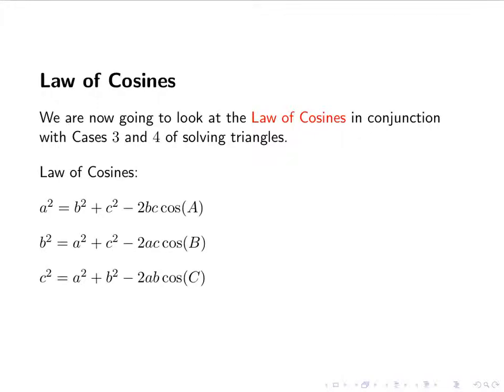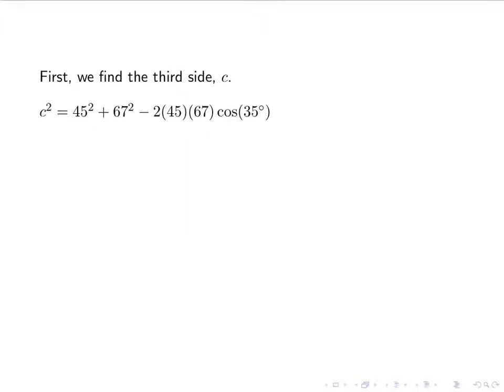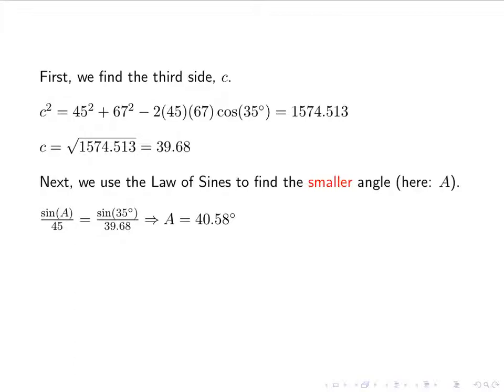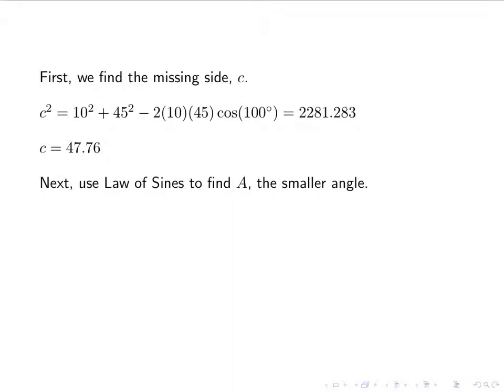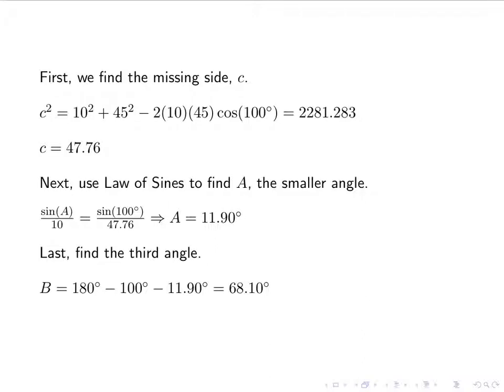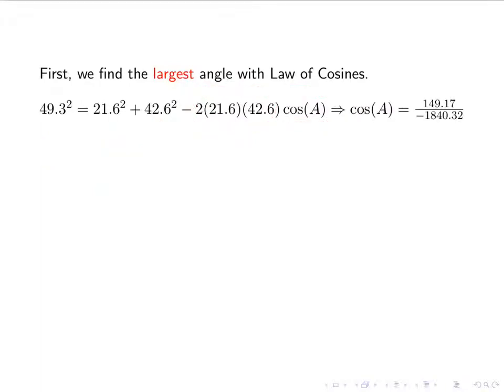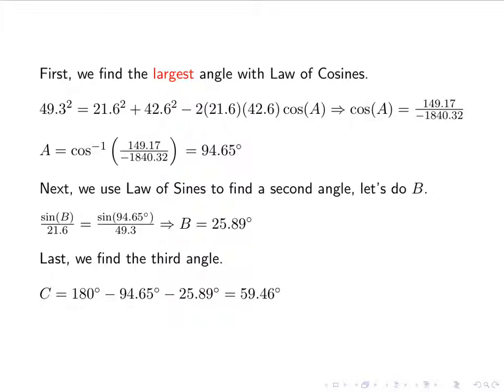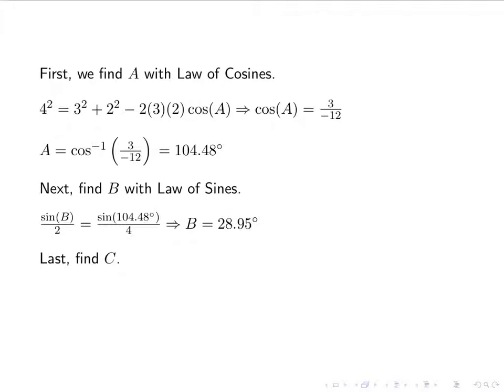4 Law of Cosines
Using the Law of Cosines to solve triangles.